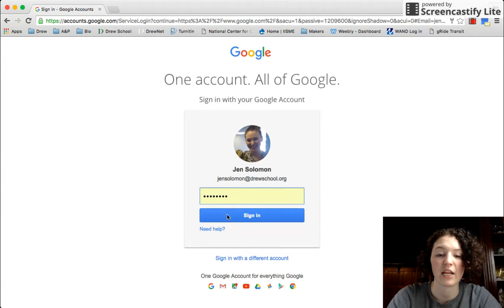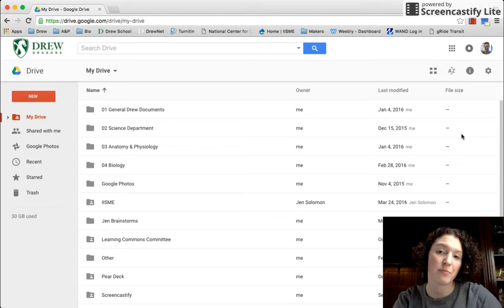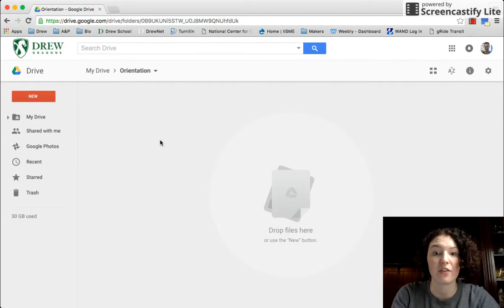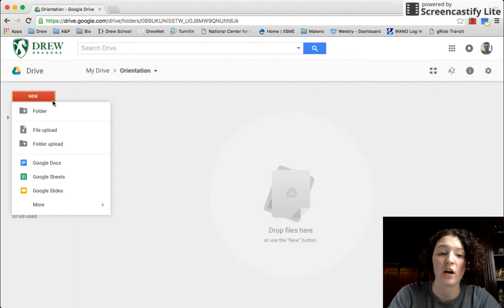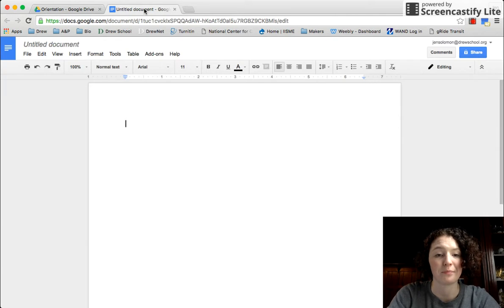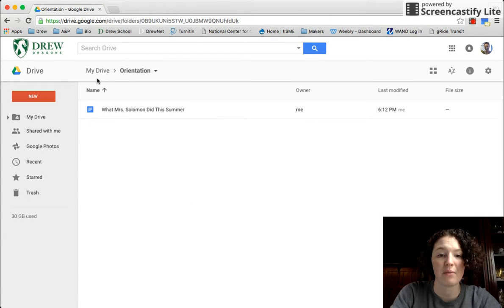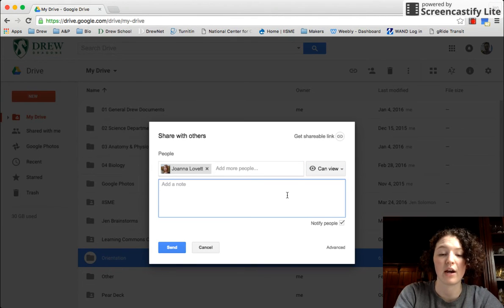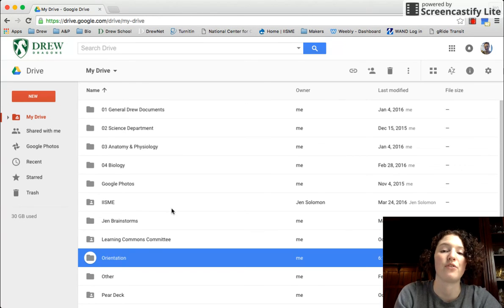Making Folders and Documents on Google Drive